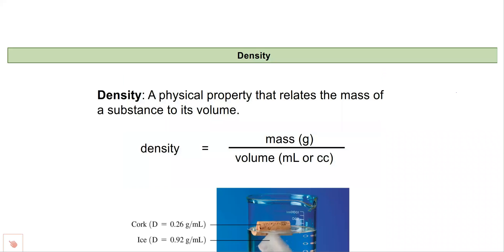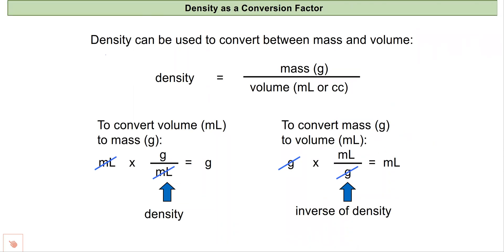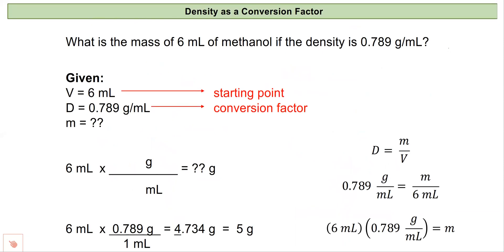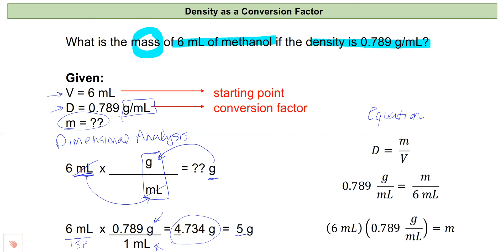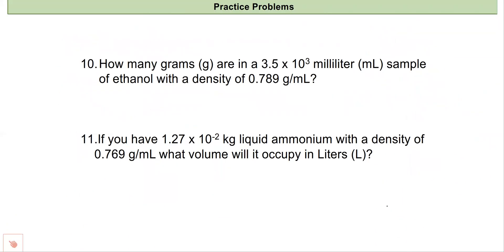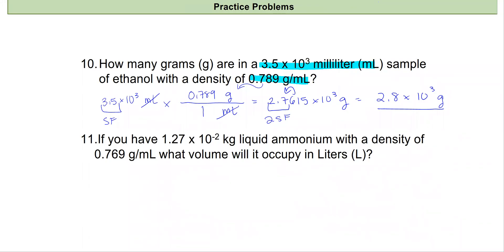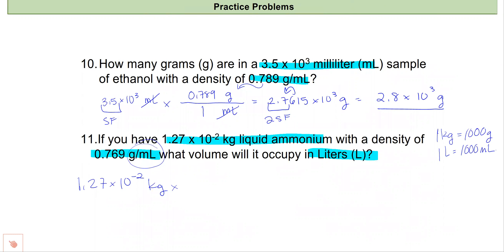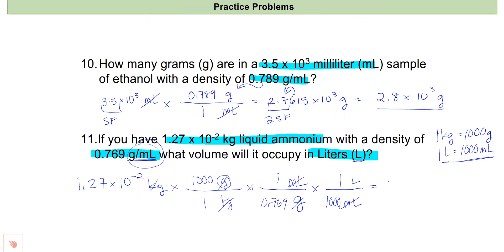Chem 121 Lecture 1G Density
Overview of the physical property density.